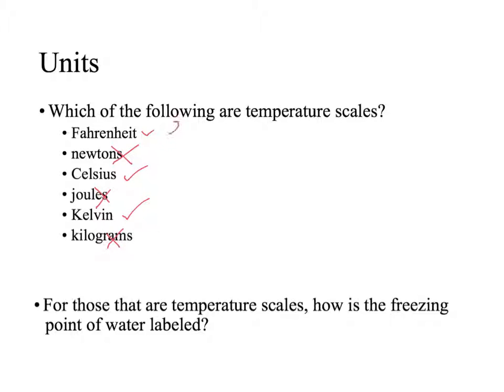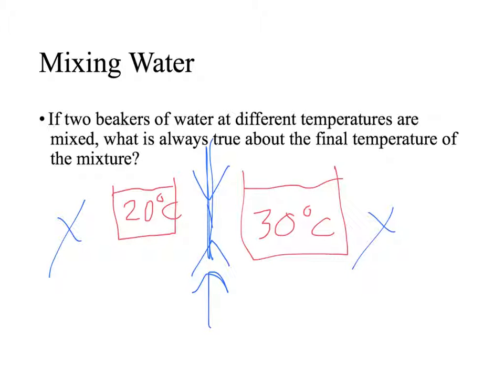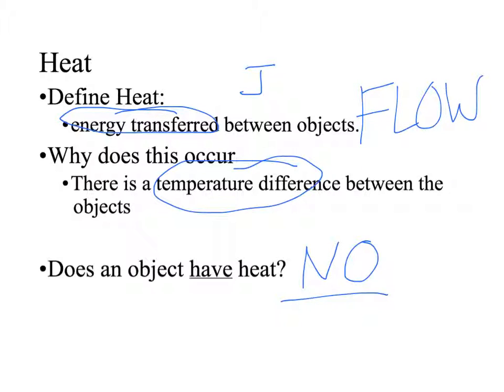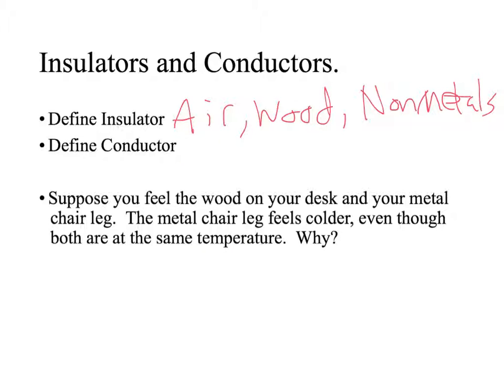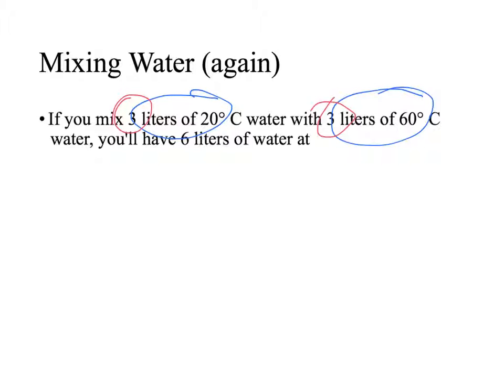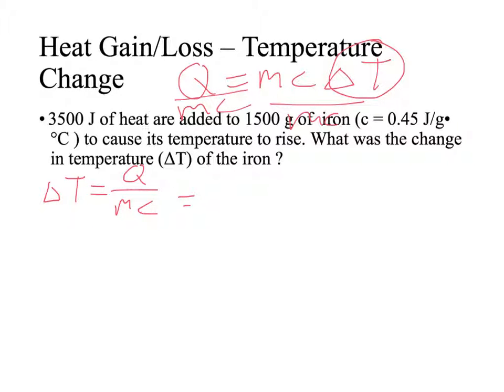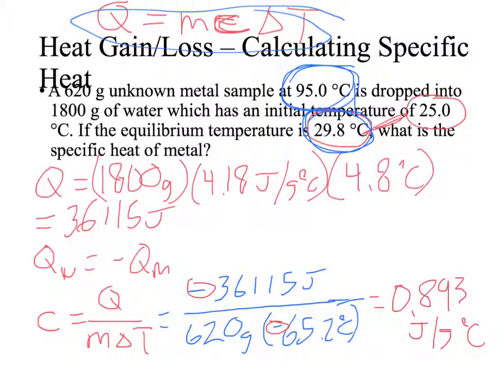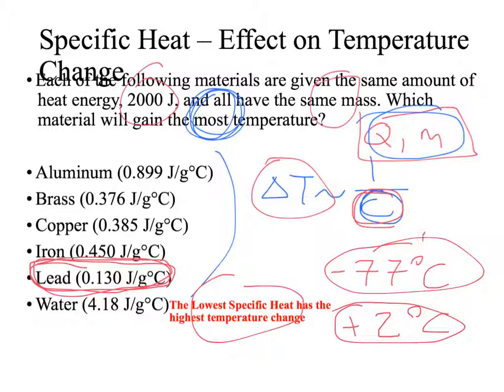Thermodynamics Test Review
Test review for CFA#11 - Thermodynamics